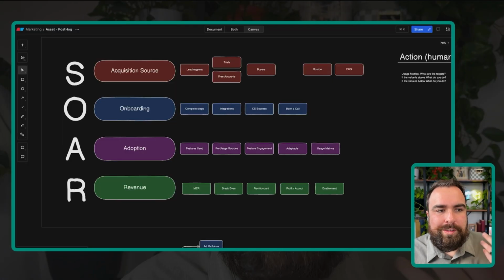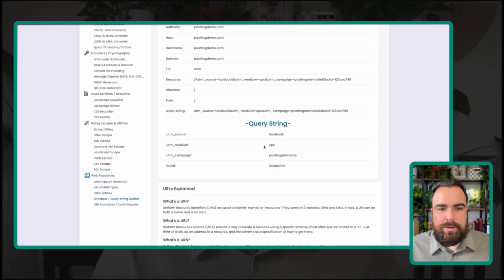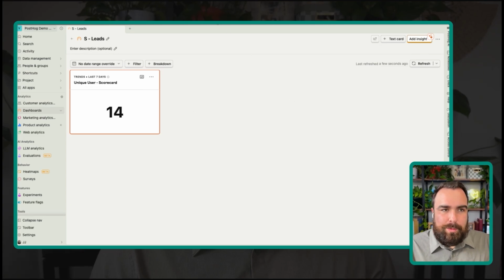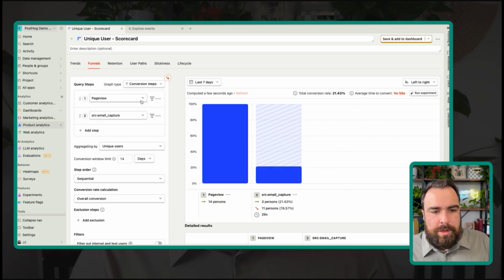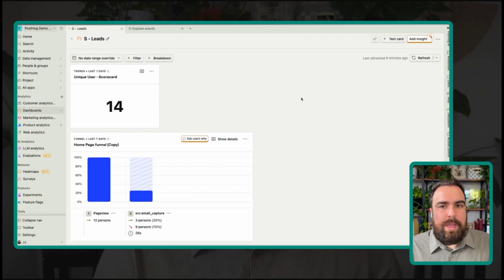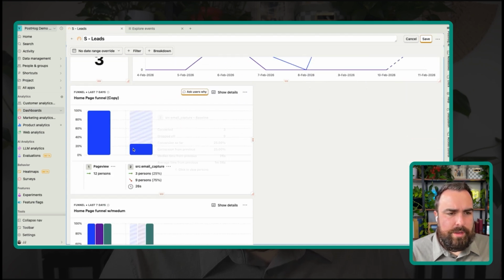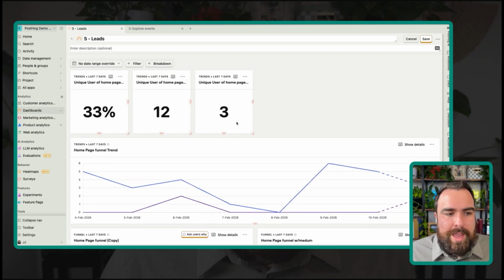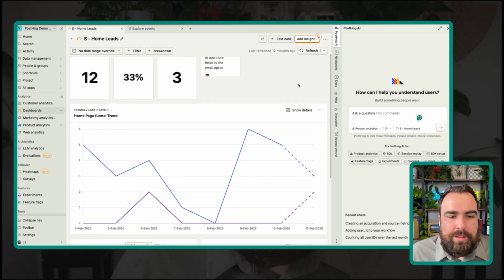PostHog Dashboards: Track Lead Sources & Conversion Rates with Product Analytics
Most teams guess where their leads come from. This tutorial flips that: build a PostHog dashboard that shows exactly which sources drive homepage sign-ups – and whether they're converting.

If you want us to help you with your PostHog setup go

In this quick tutorial, you'll see how to:

- Set up a lead source dashboard using UTM parameteres

- Build a homepage funnel from page view to email capture

- Break down conversion rates by traffic source (Facebook, CPC, organic)

- Create scorecards and trend lines for real-time lead tracking

- Calculate homepage conversion rate with a custom formula

What you'll learn in this PostHog Tutorial:

00:00 – PostHog dashboard tutorial intro: SOAR system & acquisition source tracking

00:40 – What product analytics metrics to track: new leads vs. first-time customers by source

01:29 – PostHog demo site walkthrough: how to set up product analytics tracking

01:48 – How to capture leads and set person properties in PostHog

02:15 – UTM parameter tracking in PostHog: source, medium, campaign & click ID setup

03:05 – UTM source attribution explained: real-world example with paid ad URLs

03:57 – PostHog activity feed: identify users and track individual sessions

04:31 – How to create a PostHog dashboard: naming conventions and structure

05:07 – PostHog insights: build a unique user scorecard for your analytics dashboard

06:14 – How to build a conversion funnel in PostHog: page view to email capture

07:43 – Filter PostHog funnel by page path: isolate homepage traffic for accurate conversion data

08:27 – Save funnel insights to your PostHog dashboard: step-by-step

08:49 – Adding UTM source breakdown to see conversion by channel

09:26 – Duplicating insights and adding UTM medium breakdown

11:09 – Adding a trend line to track leads over time

12:00 – Updating the unique user scorecard with homepage filter

12:41 – Adding an email capture scorecard for lead count

13:33 – Calculating homepage conversion rate with a custom formula

15:52 – Final dashboard layout: northstar metric + funnel + trend + breakdown

16:27 – Renaming to "Home Leads" and adding dashboard description

17:07 – Why measuring full-funnel matters: leads → calls → revenue

18:28 – Adding notes to the dashboard and final recap